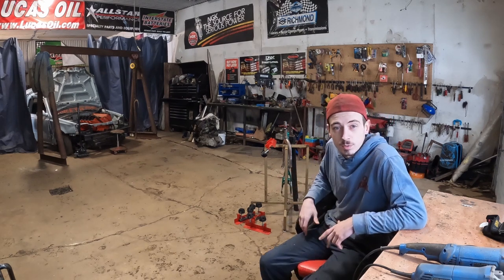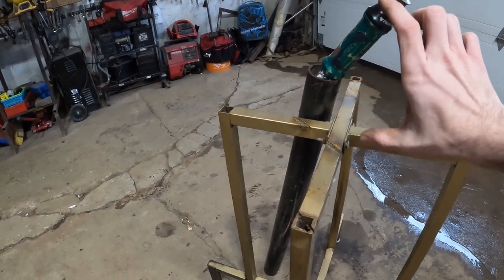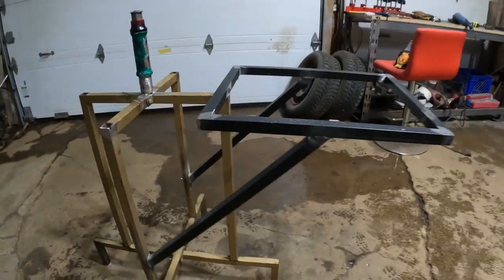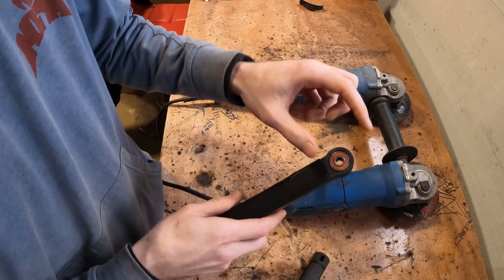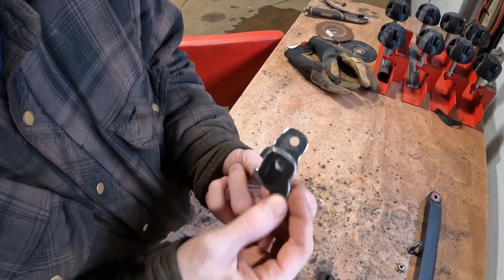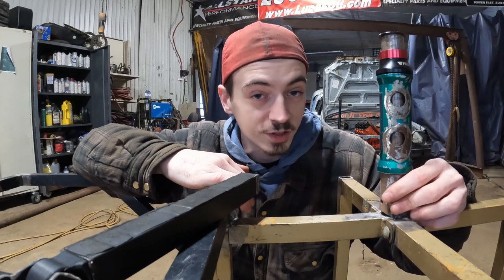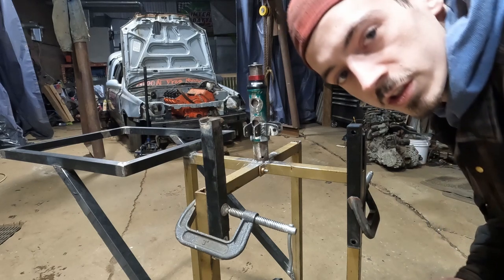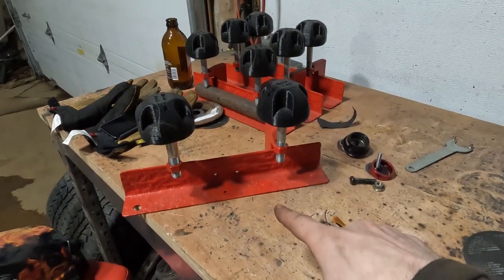FREE 4 Color Screen Printing Press Build ep.1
Part 1 of building a 4 color press out of scrap!

In this first part we're going to setup the stand, printing table & the head tube!
(and drop some snow befor it drops me)